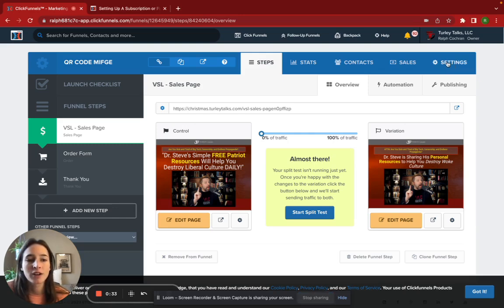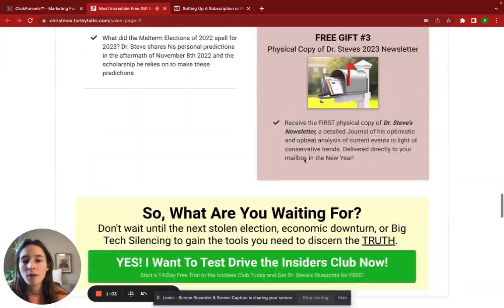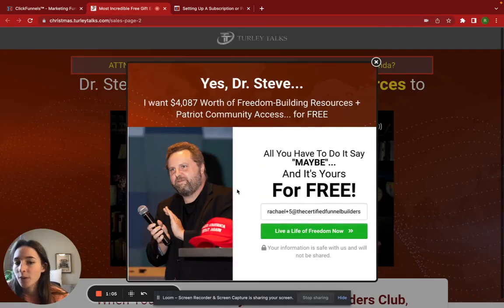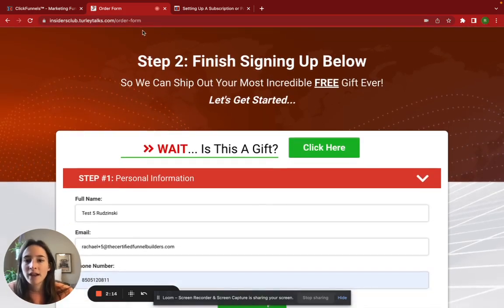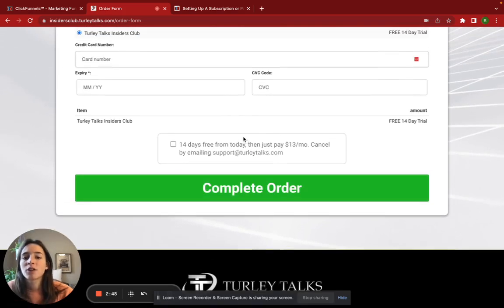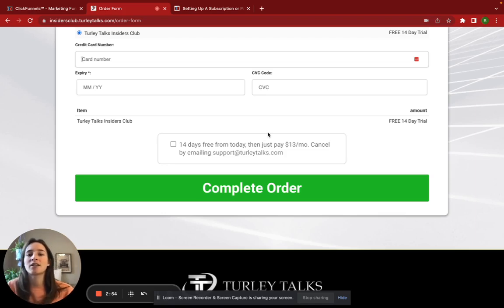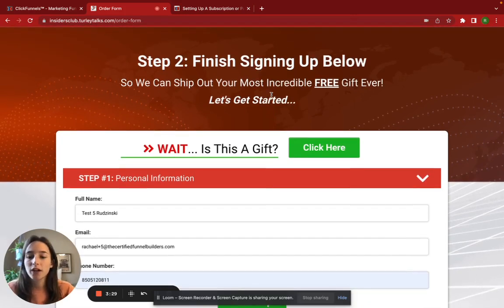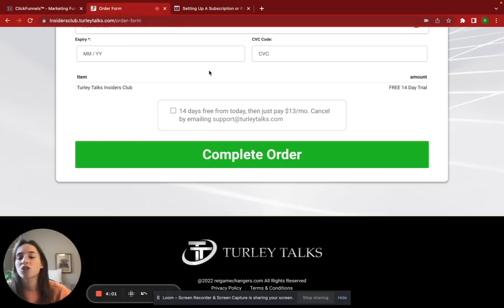Testing A Sales Funnel, Subscription Product (ClickFunnels Classic Tutorial)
Today we show you our workaround for testing a sales funnel with a subscription product. There are a couple of ways to do this so we try to give you the best options!